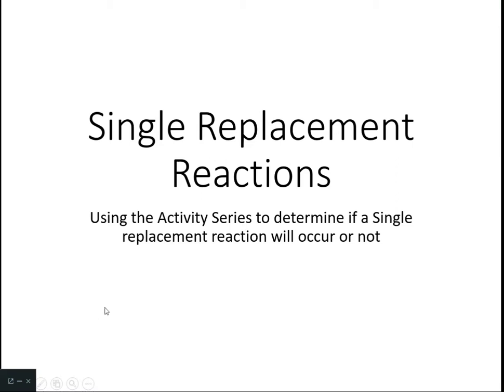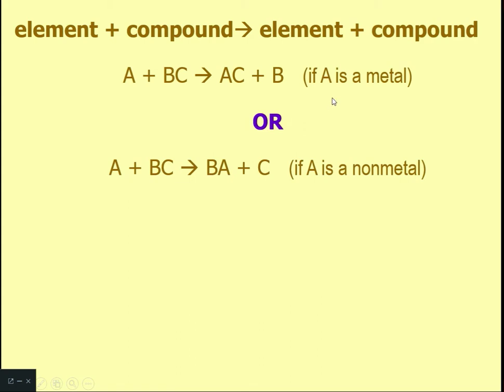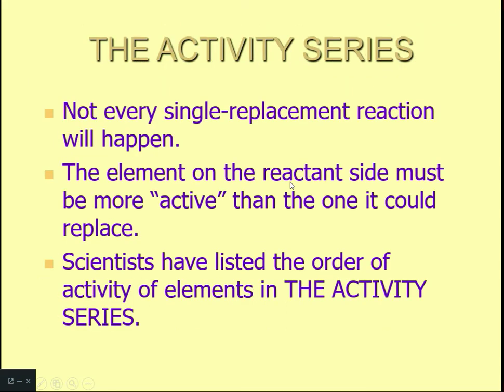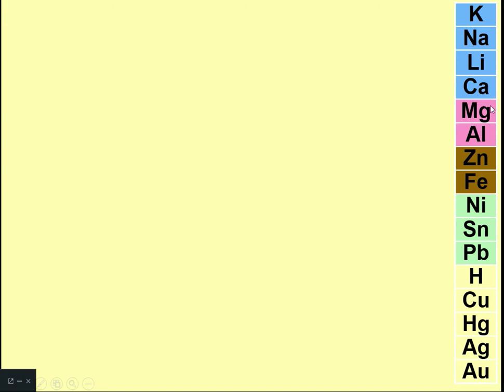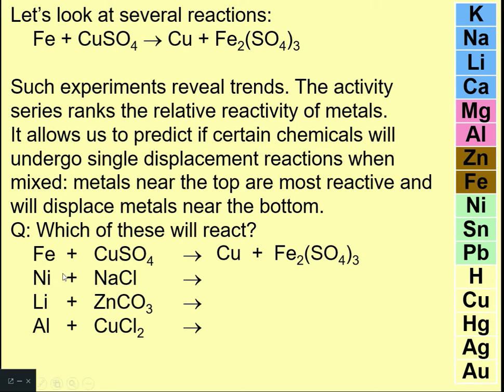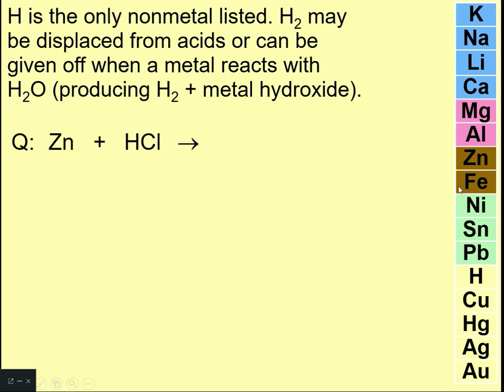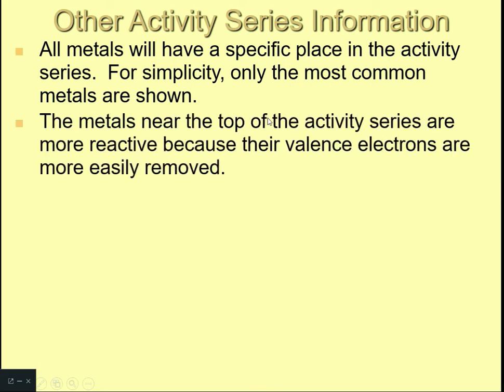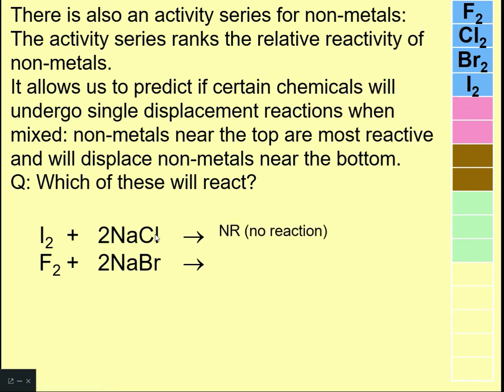Single Replacement Reactions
In this video we will discuss how to recognize single replacement reactions.  We also will predict the products of single replacement reactions.